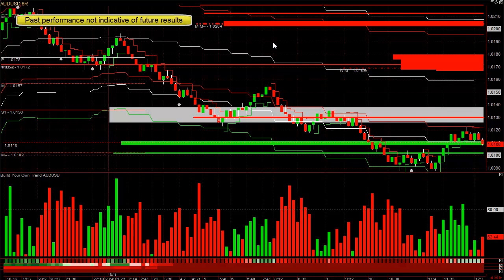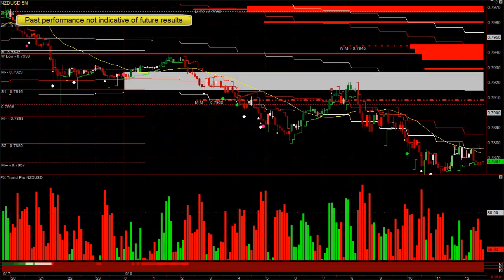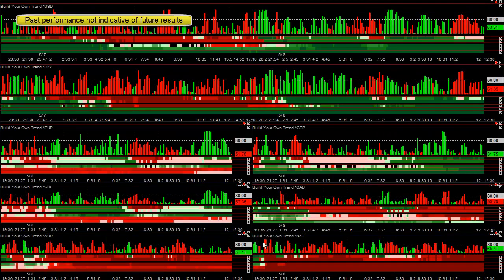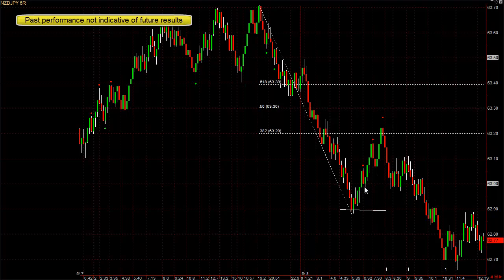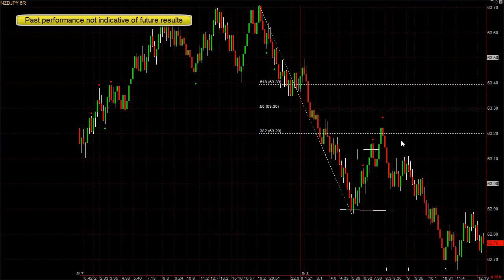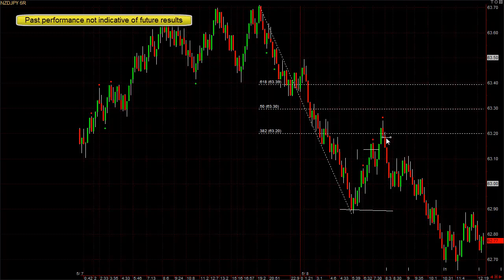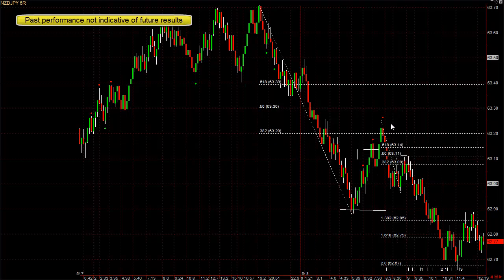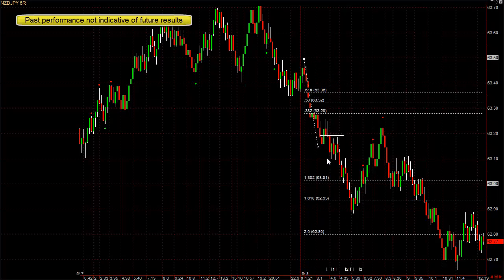Forex Trading Systems May 8, 2012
Forex trading systems blog - see our forex software and systems in action each day.  Use our currency meter to find strongest currencies to buy and weakest to sell.